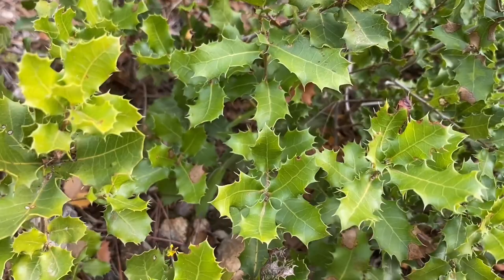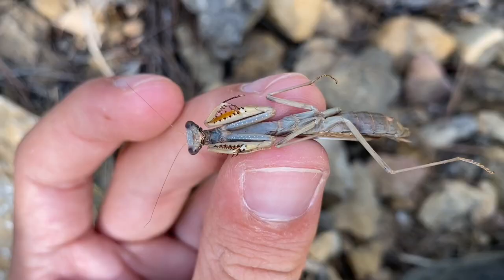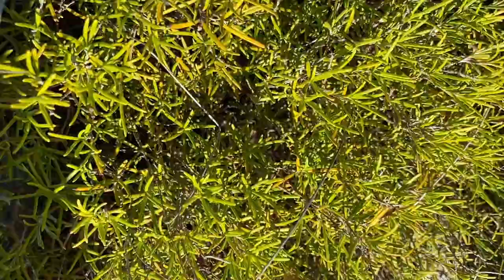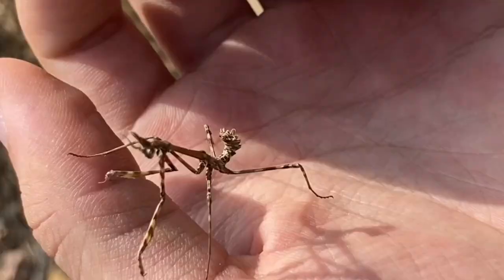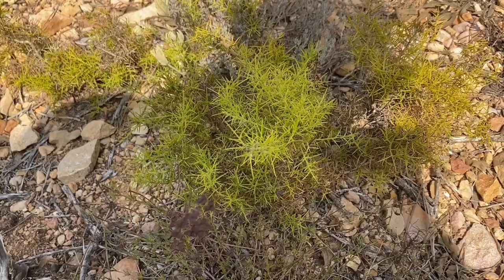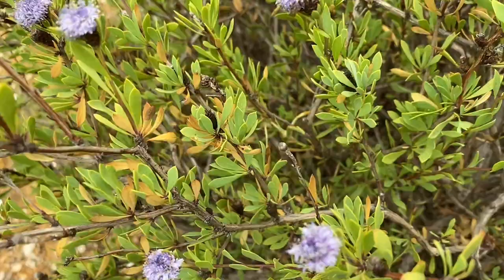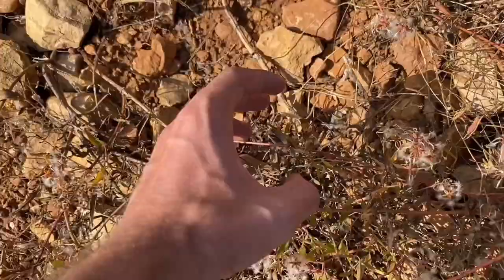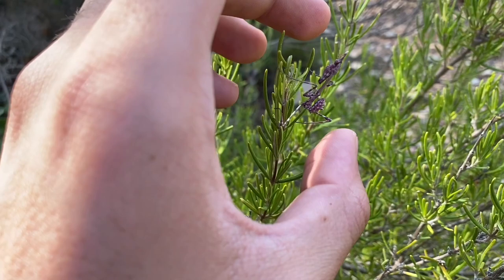5 Mantis Species, 1 Location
Looking for 5 mantis species in Southern France: Ameles decolor, Empusa pennata, Geomantis larvoides, Iris oratoria, and Mantis religiosa.

2nd channel: @generalapathy2